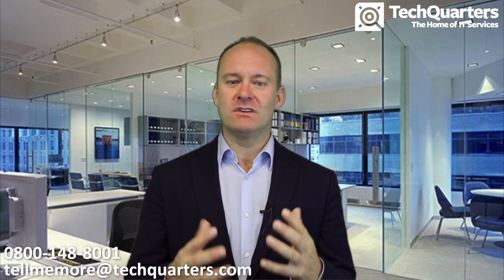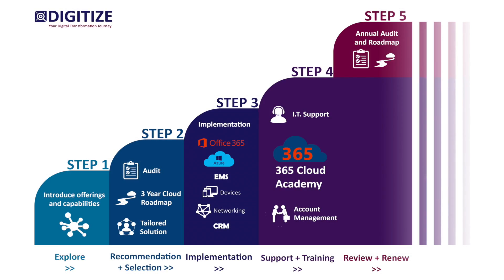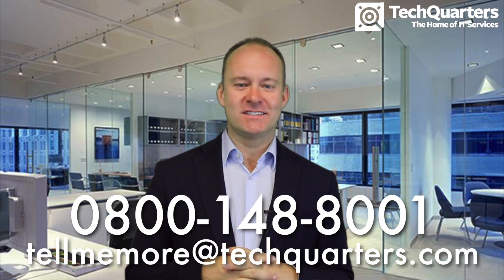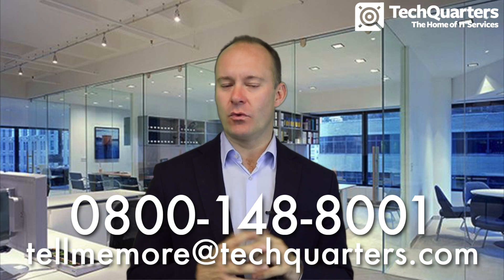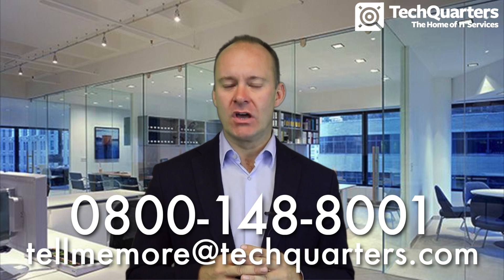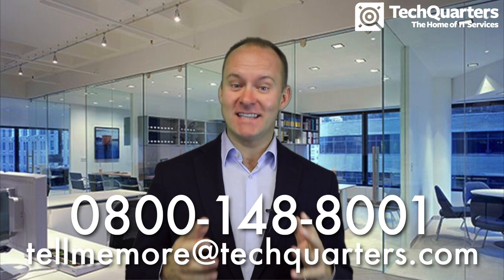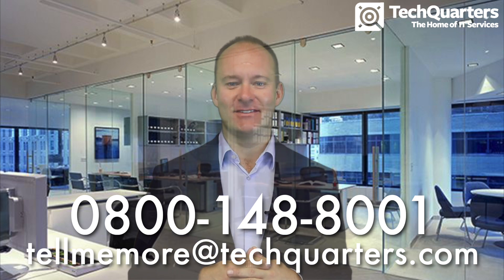TechQuarters Digitize Solution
TechQuarters end-to-end solution, Digitize, guides and supports customers through a step-by-step journey to complete business digital transformation.

It starts with an audit and a Cloud Roadmap IT Strategy Document, then gains customer acceptance of the solution, followed by implementation of the Microsoft Cloud Technology solutions.
We then move the focus to User Adoption Training with our 365 Cloud Academy and provide Support from a dedicated IT support Helpdesk. We assign each client a Technical Account Manager who provides regular Customer Service visits, as well as provisioning an Annual Cloud Roadmap and strategy review.

If you'd like to learn more go to our